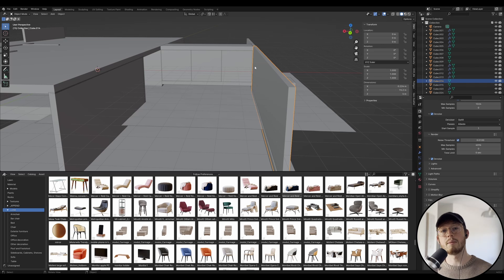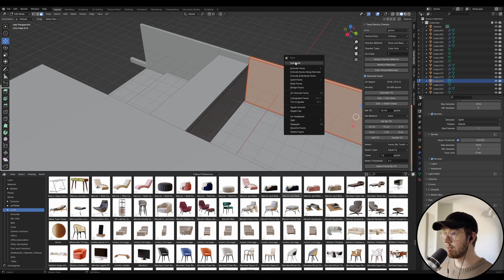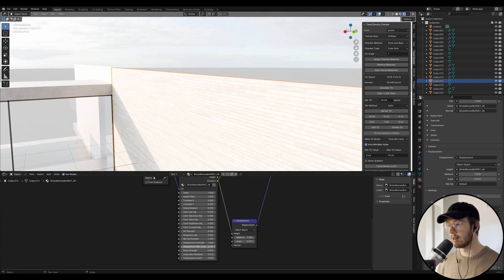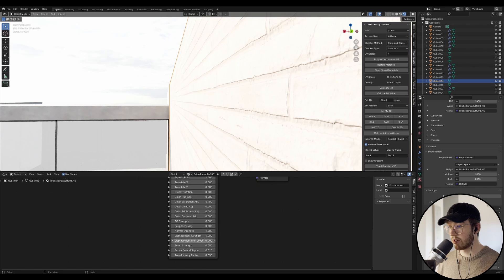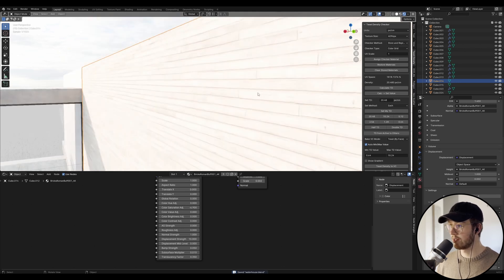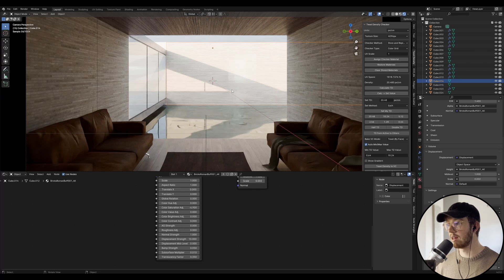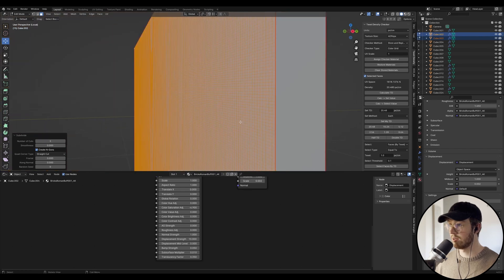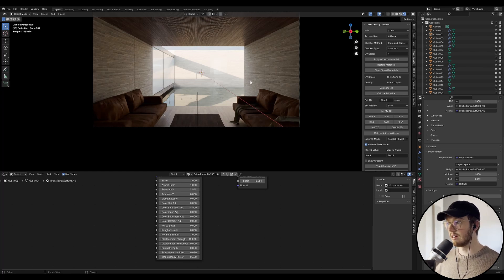Blender Archviz Full Guide: Water House Ep8 - Displacement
You can grab this scene on blendermarket (rebuilt with my assets)